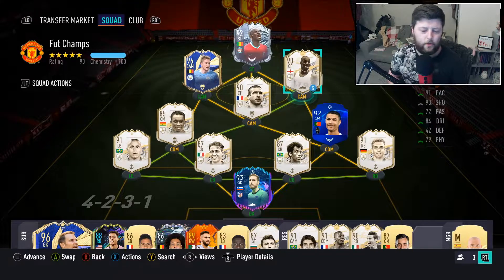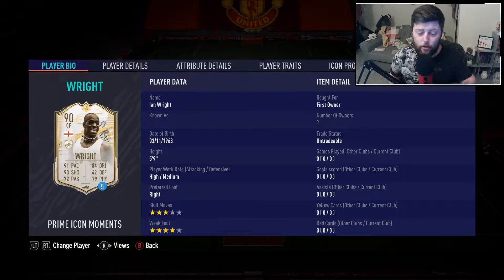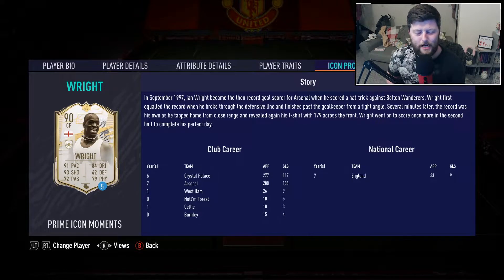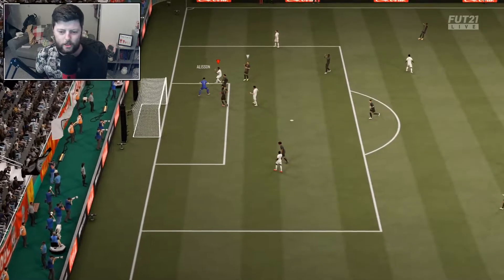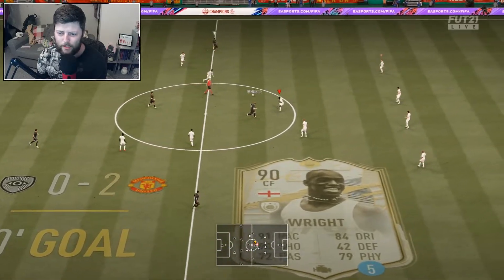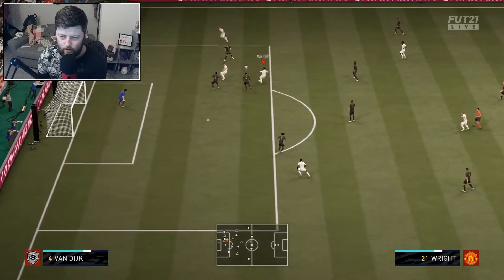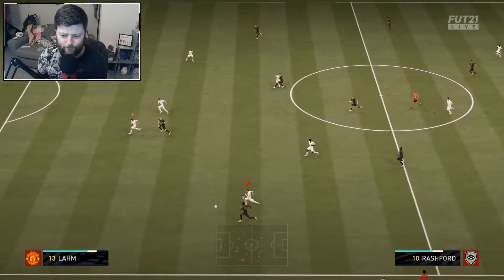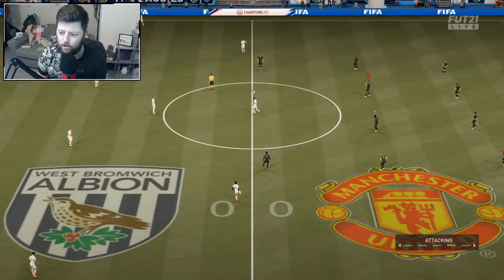WORTH THE SBC? 🤔 90 PRIME MOMENT WRIGHT PLAYER REVIEW - FIFA 21 ULTIMATE TEAM